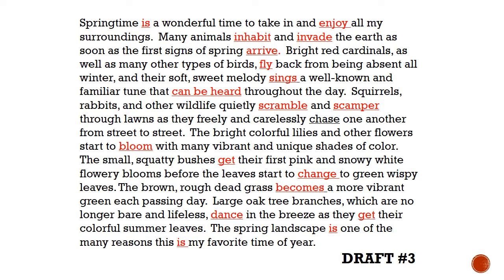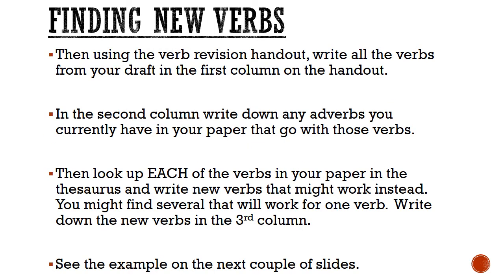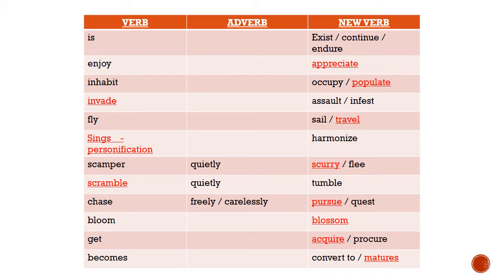VERB REVISION ACTIVITY